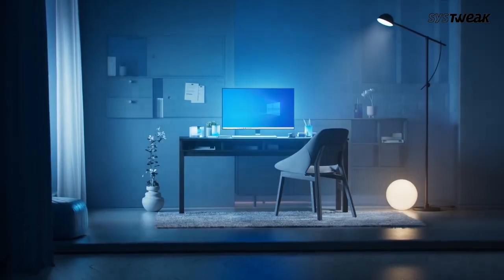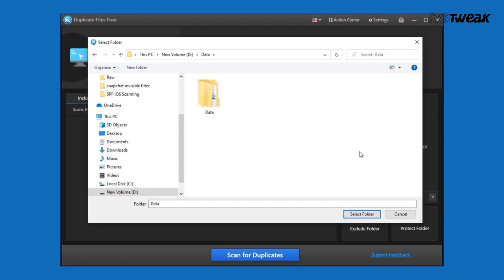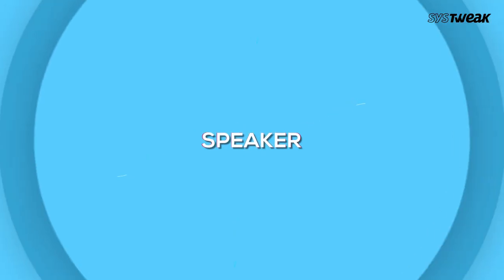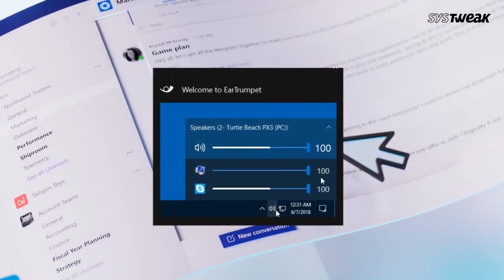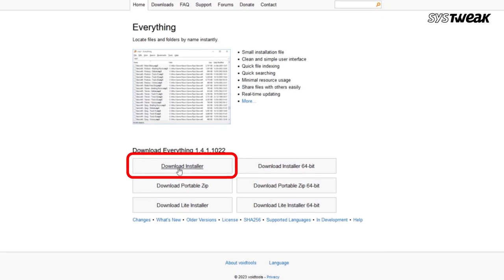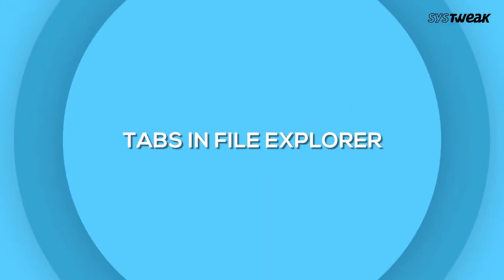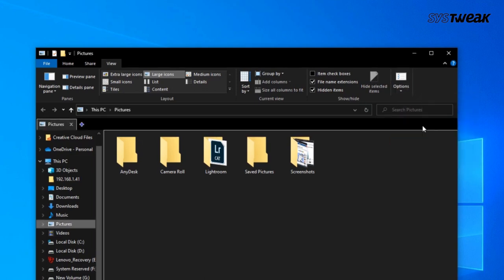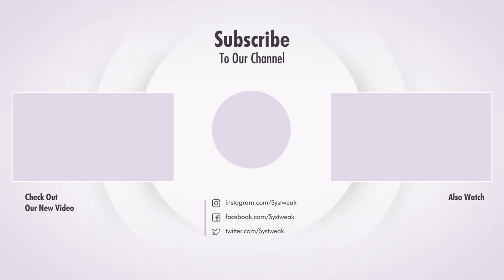Must-Have Windows Apps for Every Computer User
In this video, we'll introduce you to 4 essential Windows apps that every computer user should have. From productivity tools to entertainment apps, we've got you covered. Whether you're a student, a professional, or a casual user, these apps will help you get the most out of your PC. We'll cover everything from anti-virus software to media players, and we'll give you our top picks for each category. Plus, all the apps we feature in this video are completely free to download, so you won't have to break the bank to upgrade your computer experience.